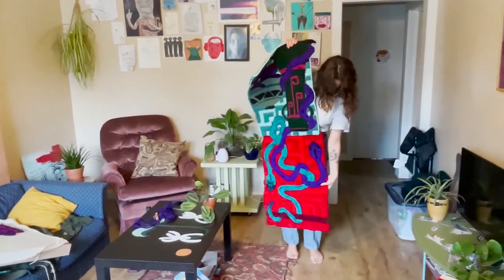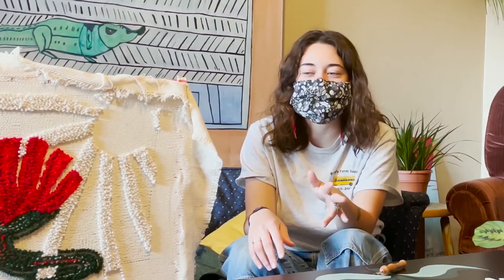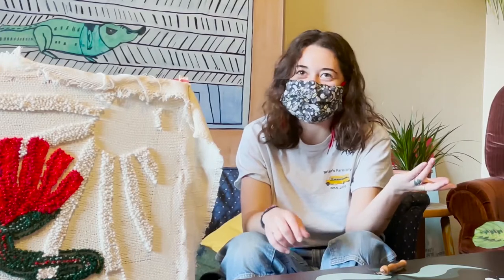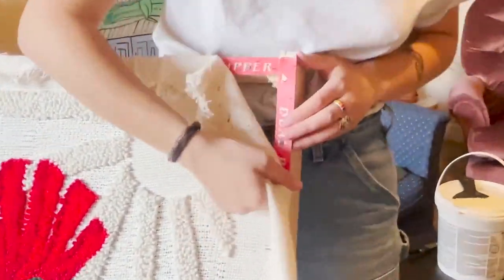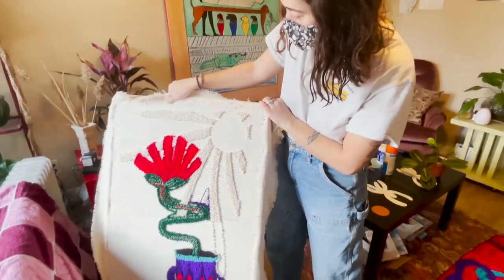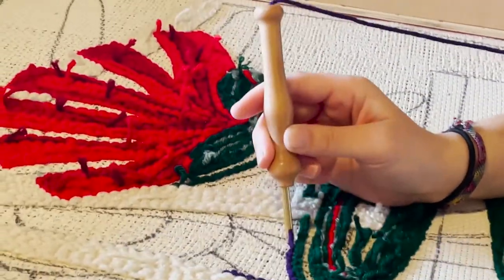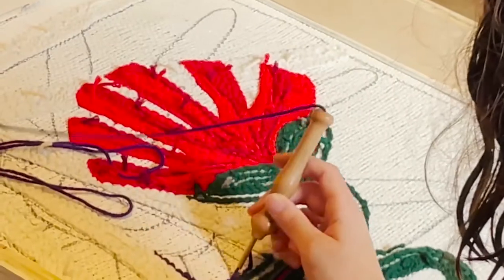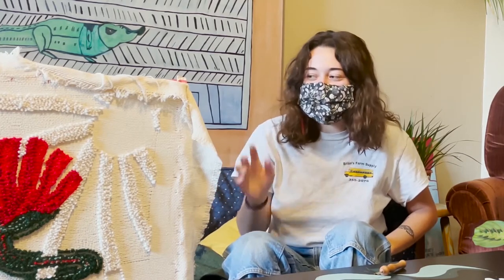Westminster student hooked on traditional rug making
Filmed & Edited by Sage Stewart

Before the mass production of rugs began, rugs were largely considered a traditional art. Traditionally, rugs are made through a slow, time-consuming and detailed process. A process that seemed to be the perfect way for art enthusiast and third-year environmental studies student, Maile Kilmer, to spend her time through the pandemic.

“I’m inspired by the bright color and sharp design of Maile’s rug collection,” said KC Carter, third-year communication student and multimedia artist, over email. “I know hand poke rugs have become a popular art form as creatives have had more time on their hands during quarantine, and it’s so cool to see Westminster students translating their skills into new styles of art.”